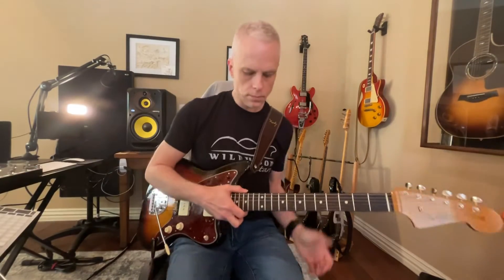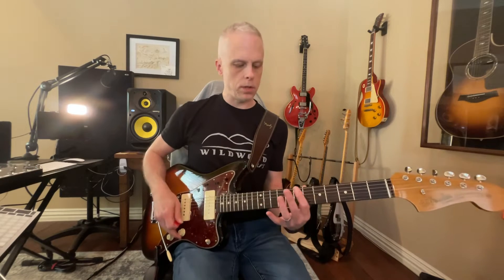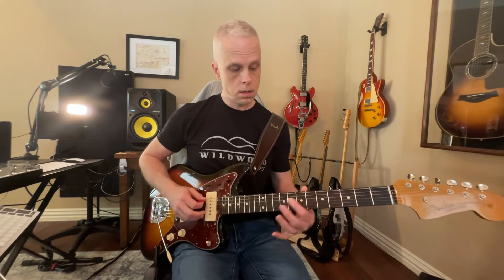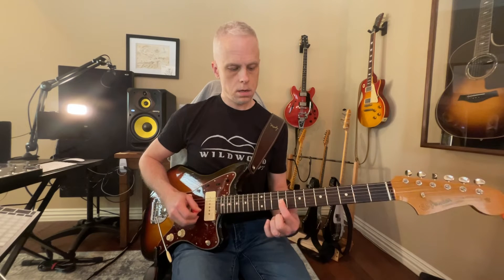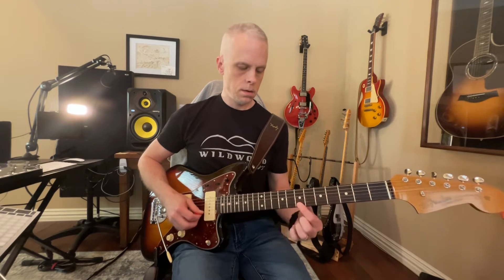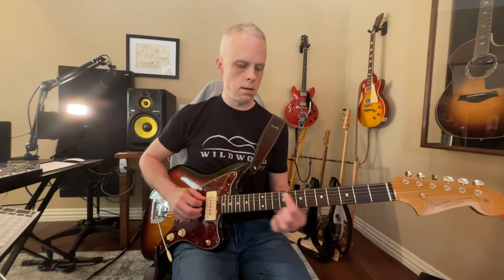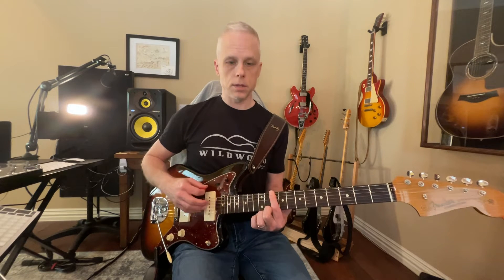Minor Pentatonic - (9/7)